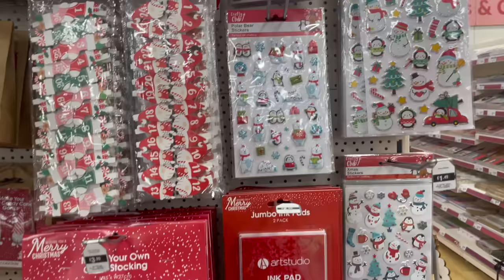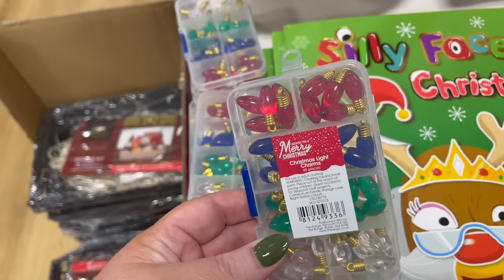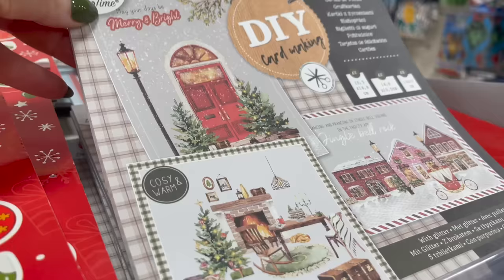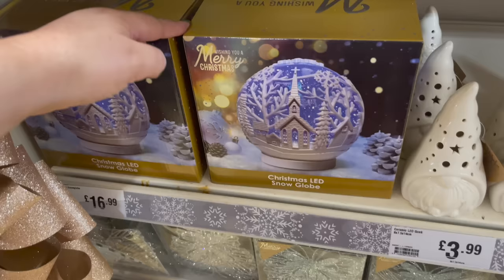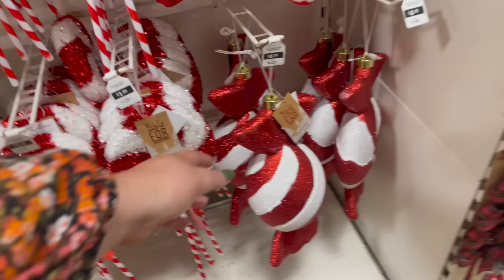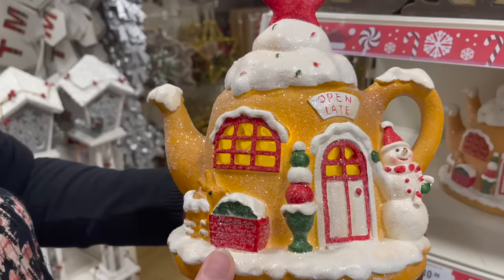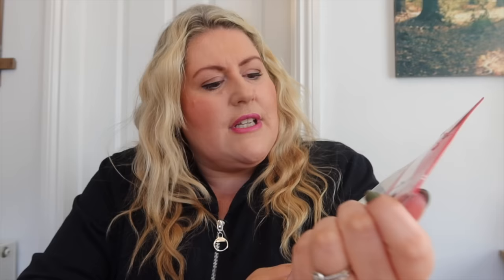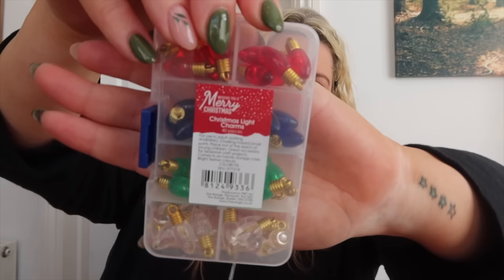*WHATS NEW* CHRISTMAS BEGINS AT THE RANGE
Em xoxo